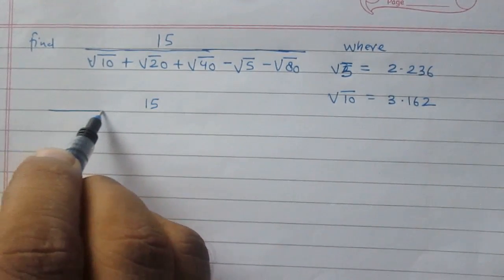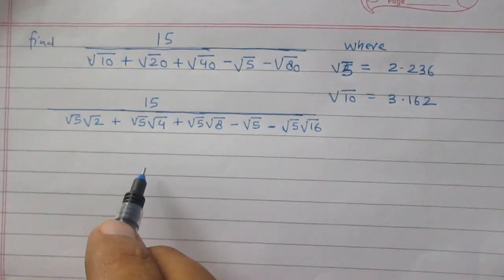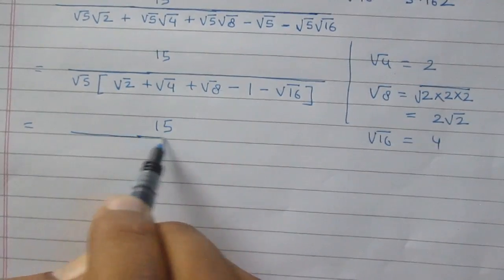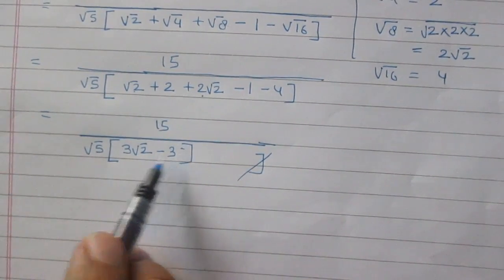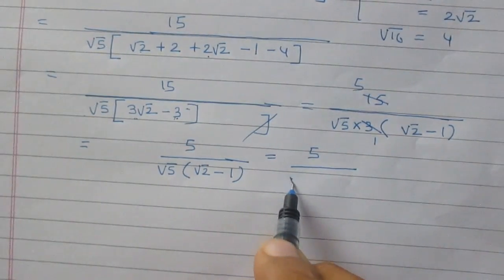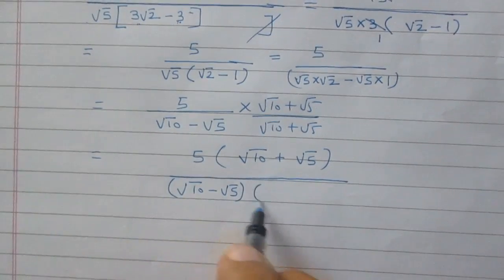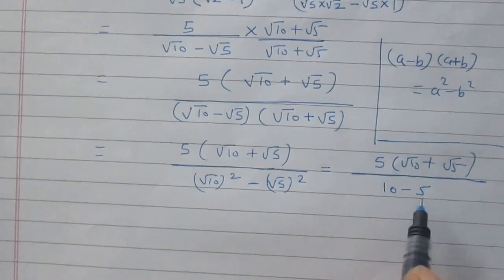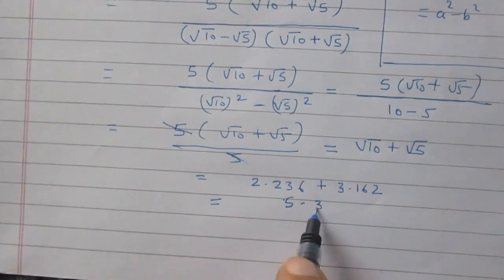Number system Rationalisation class 9 Mathematics NCERT CBSE online video solutions